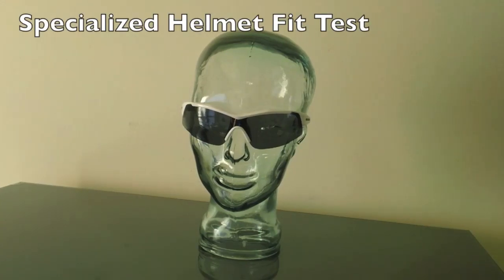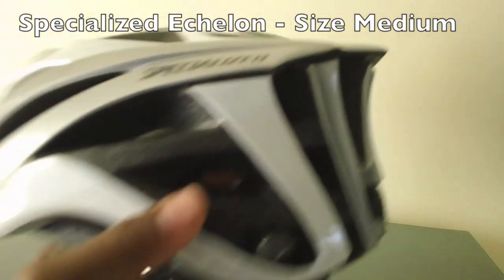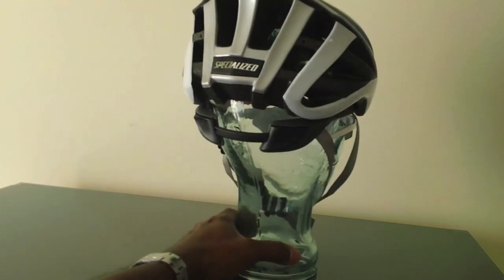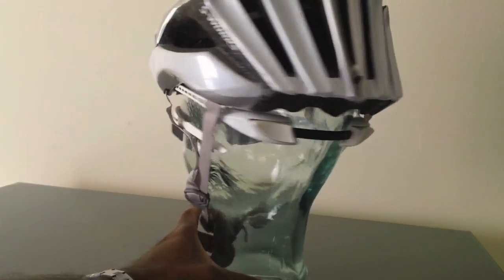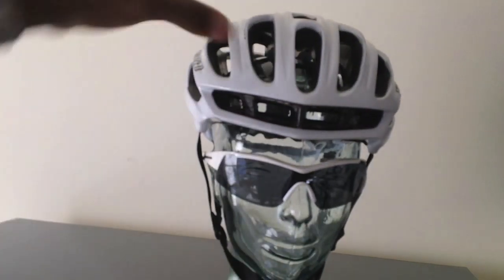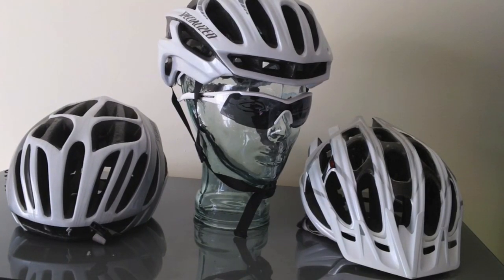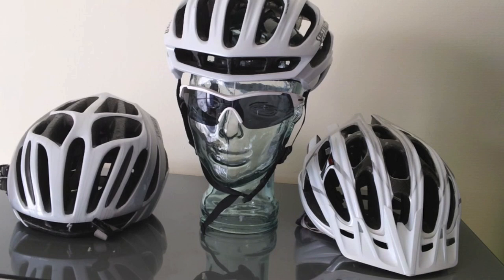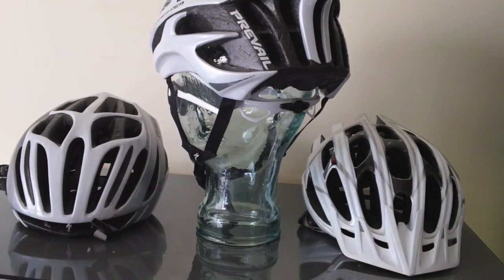Specialized S-Works Helmet Fit Tests - 3 Models - HD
Specialized S-Works Helmet Fit Tests
3 Models - Echelon, Pro Carbon, and Prevail

Helmet fit test using Medium Helmets and standard M-L Head Model